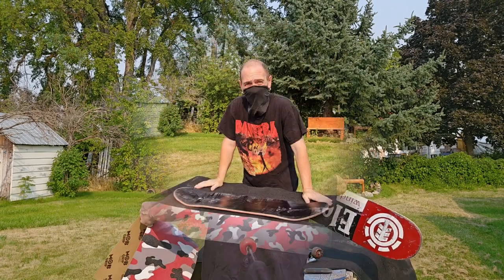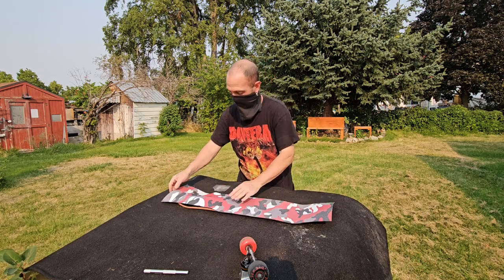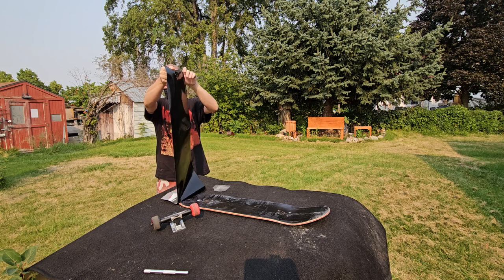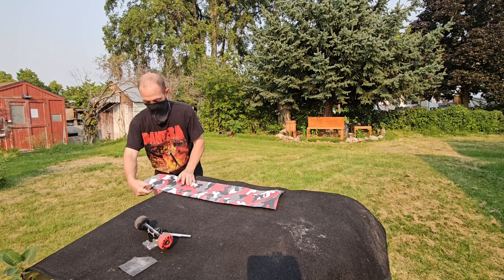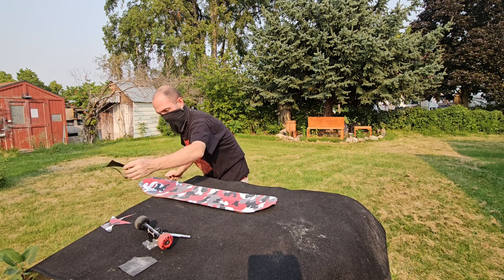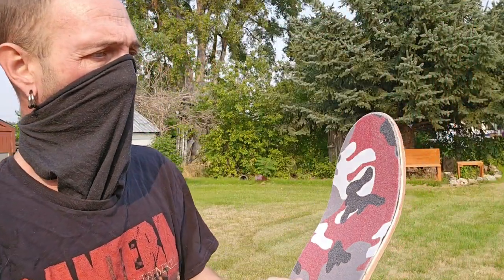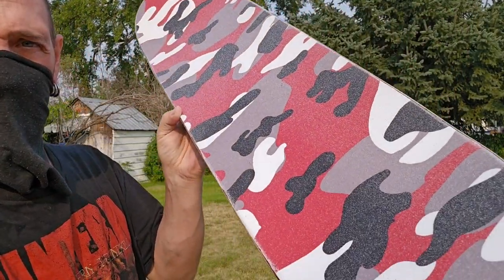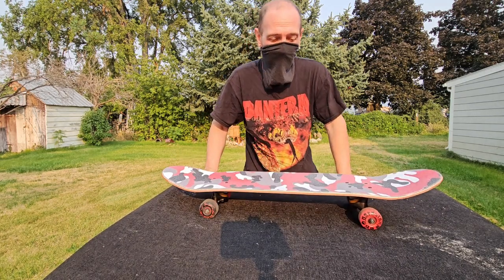How to put grip tape on your skateboard 🛹